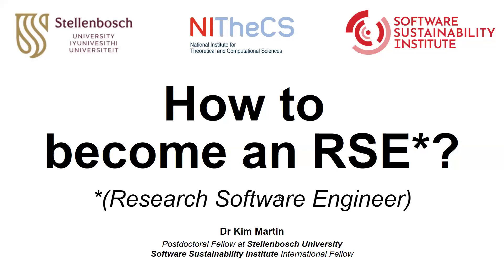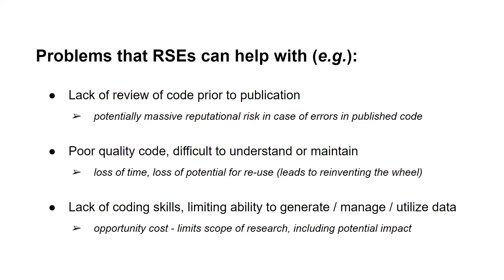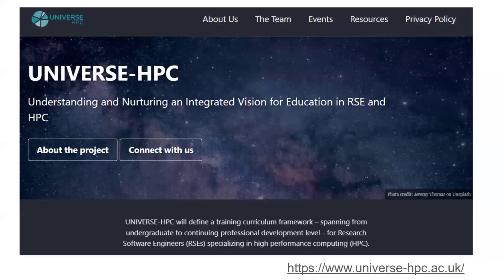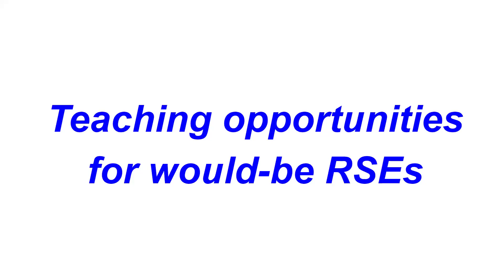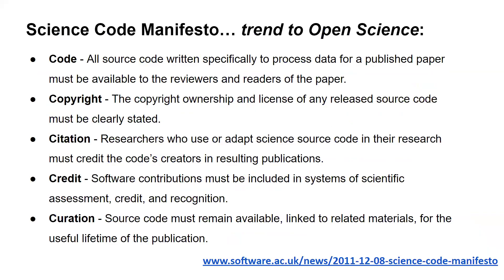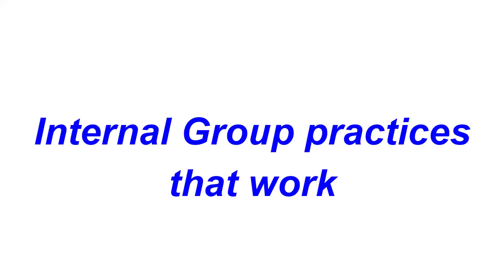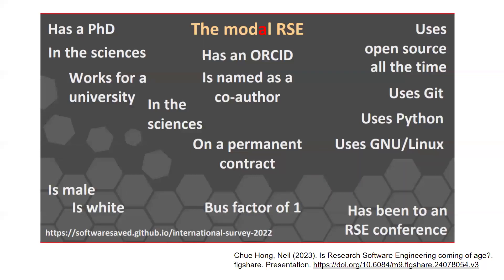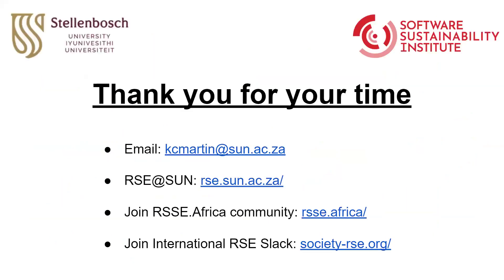4. Guest Talk - Dr Kim Martin - RSE - Part 3